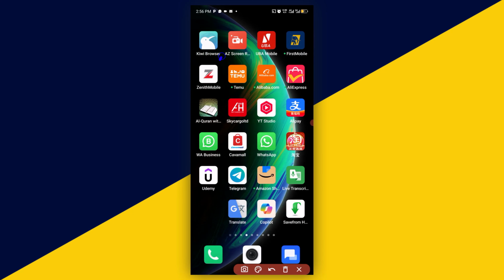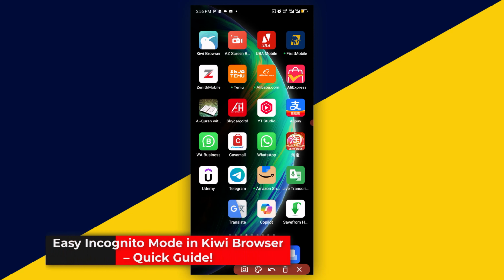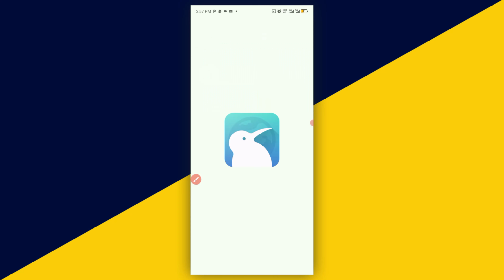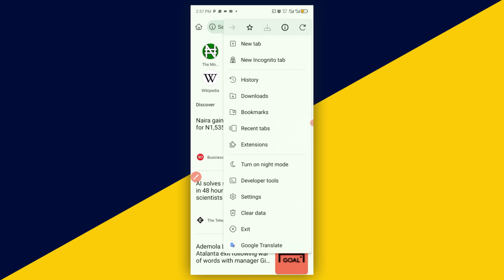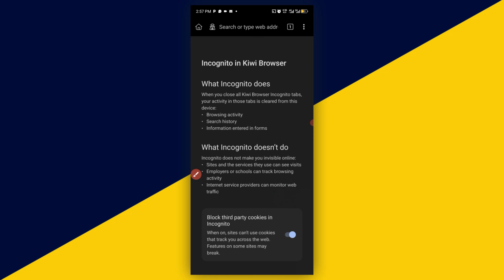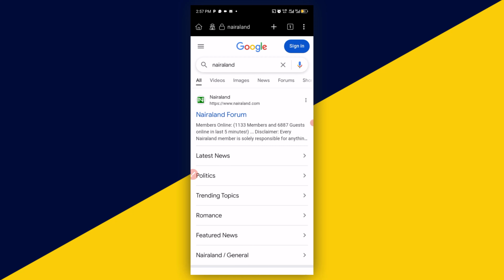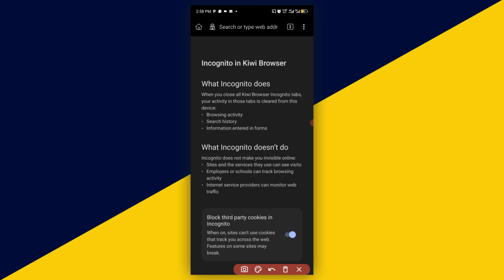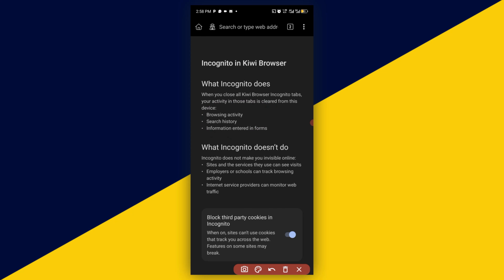Easy Incognito Mode in Kiwi Browser – Quick Guide!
Welcome to our quick guide on how to activate and use Incognito Mode in the Kiwi Browser! 🚀

In this video, you'll learn:
- What Incognito Mode is and why it’s useful
- Step-by-step instructions on how to enable Incognito Mode in Kiwi Browser
- Tips for maintaining privacy while browsing
- Frequently asked questions about Incognito Mode

Why use Incognito Mode?
Incognito Mode is a great way to browse the web without saving your browsing history, cookies, or site data. Whether you're shopping for a surprise gift, researching a sensitive topic, or just want some privacy, Incognito Mode has got you covered!

Additional Tips:
- While in Incognito Mode, websites won't be able to track your activity.
- Downloads and bookmarks will still be saved, but they won't be linked to your browsing history.
- To exit Incognito Mode, simply close the incognito tabs.

Happy browsing!